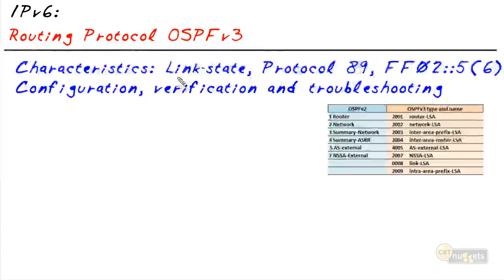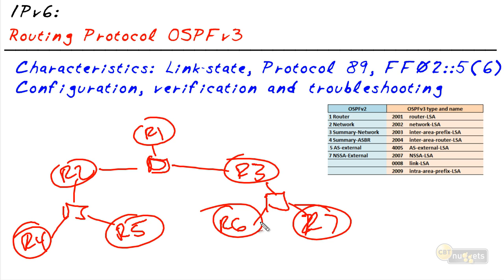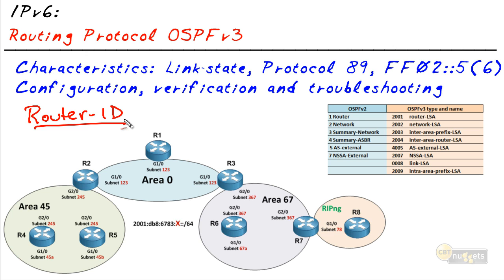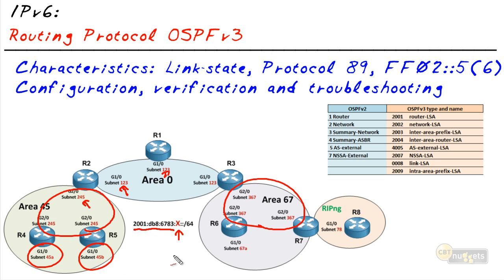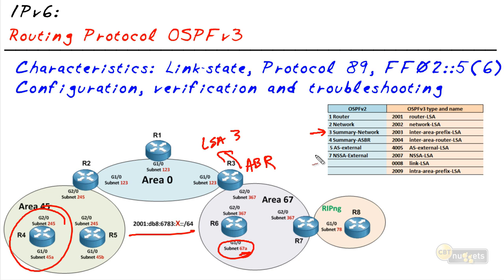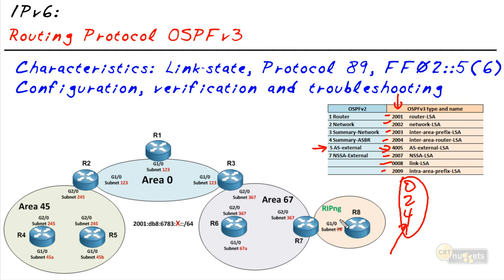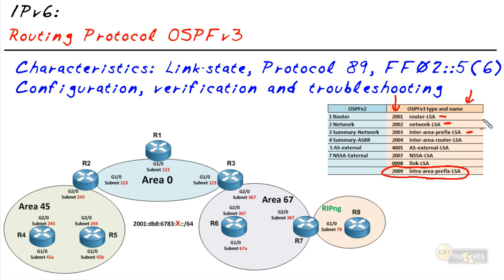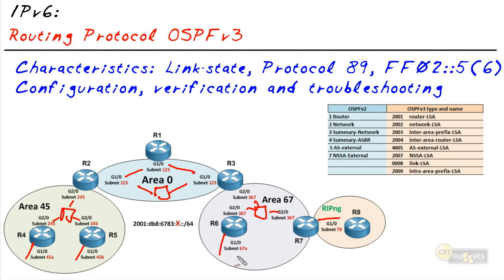07 OSPFv3 Part 1 of 2